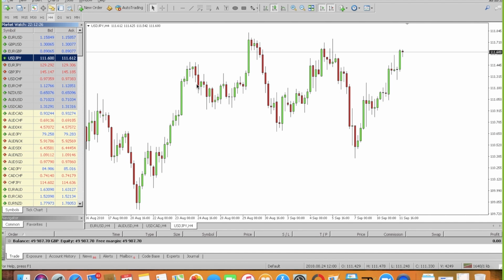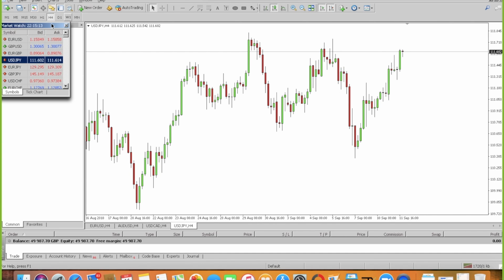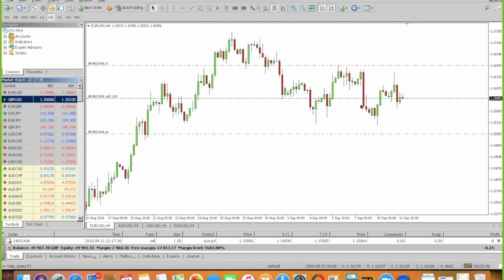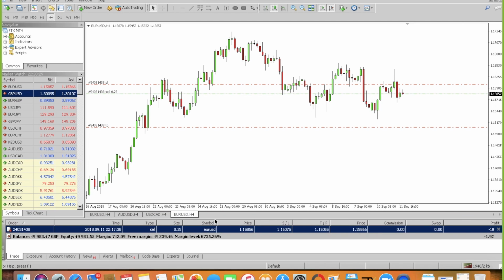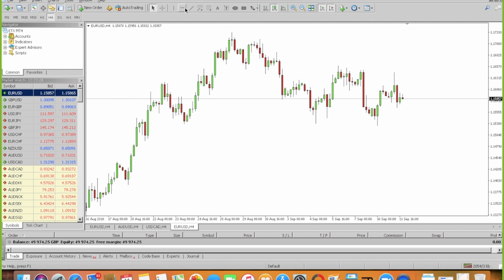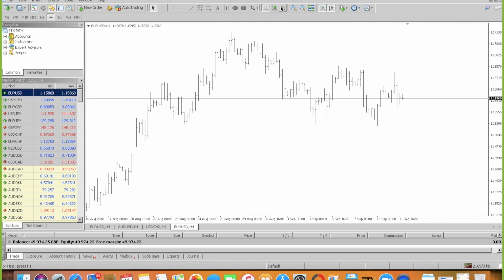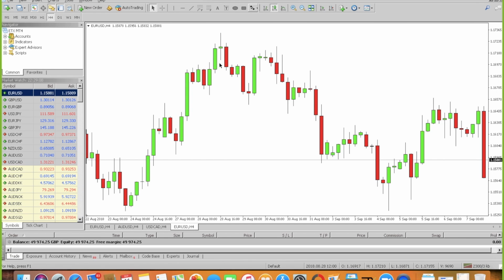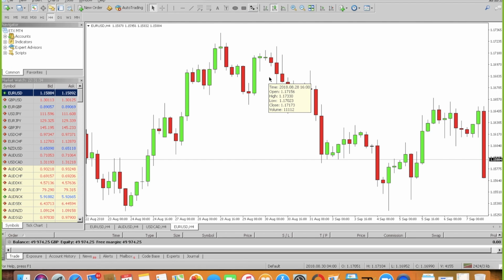HOW TO TRADE THE FOREX MARKETS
In this Video Rami takes you through the Absolute basics of Trading, this video is perfect for beginners. Enjoy!

Thank you for watching, I hope you continue to receive value from these videos and stay up to date with this channel, subscribe and share this video with those who can benefit from it.